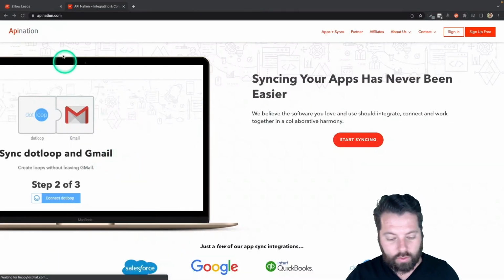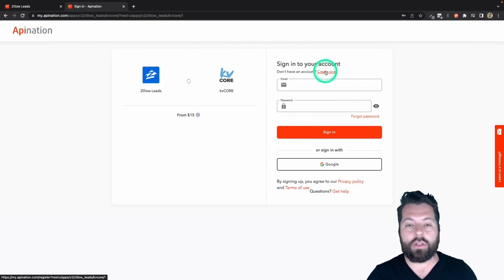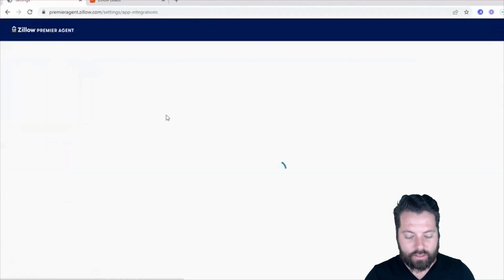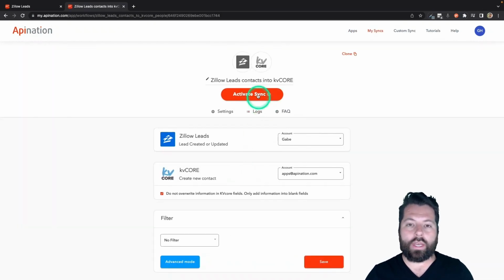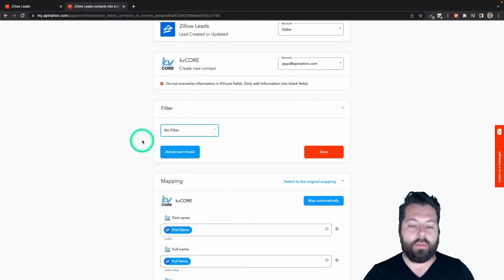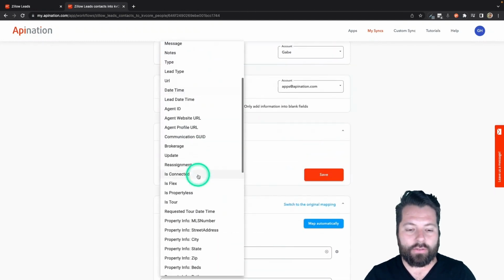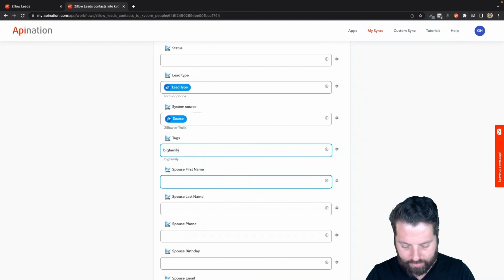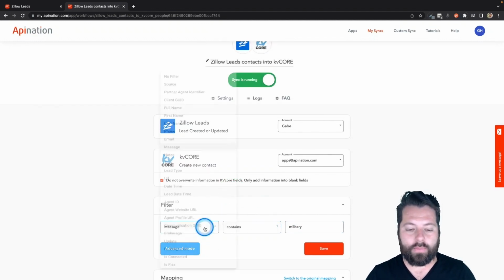How To Sync Zillow Leads to kvCORE — Leads Are Added Automatically to your CRM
Automate the sync of your valuable leads from Zillow forms, text messages, and voicemails into kCORE. It's super easy to set up and get started, just go to:

70% of interested prospects end up going with the agent or service that responds to their request first.

Zillow is a great way to attract leads, but unless you have time to sit there and monitor, check, refresh you email all day everyday, you're going to be paying for leads that you don't respond to in time, and don't end up converting.

Let's automate those leads into kvCORE! As soon as they hit submit, they will instantly be sent to your CRM, you can even build out a powerful campaign and place the lead on them as soon as they arrive